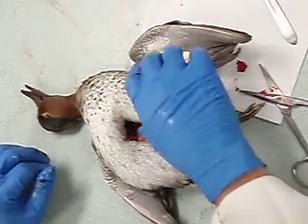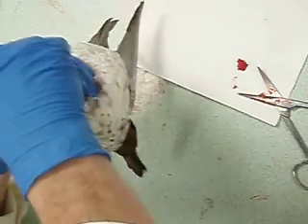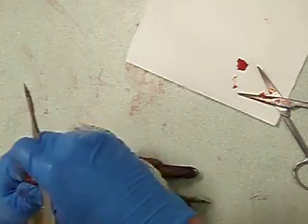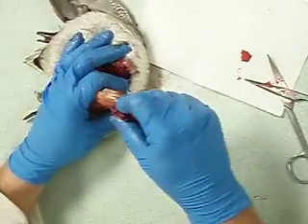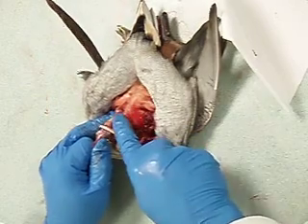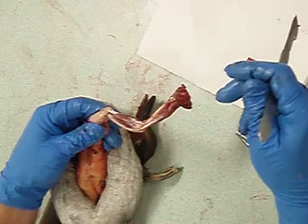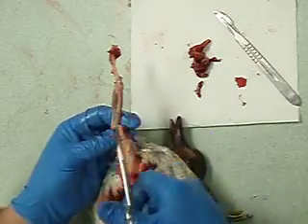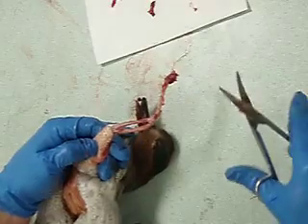Duck Skinning the Wings and removing Meat 6 of 6